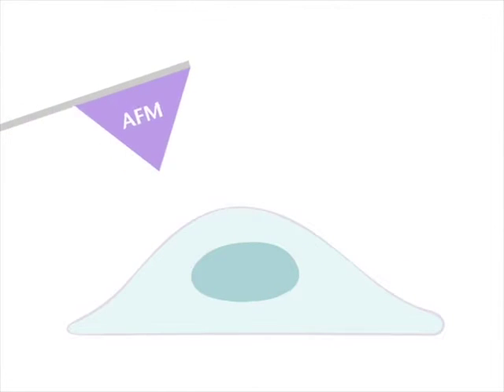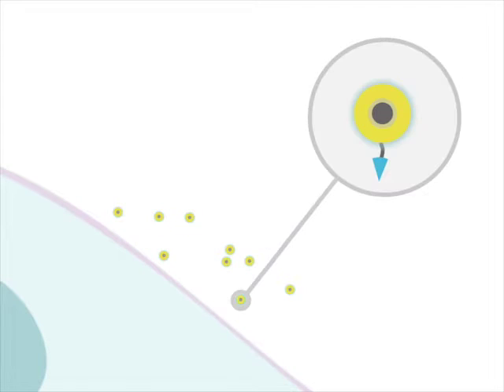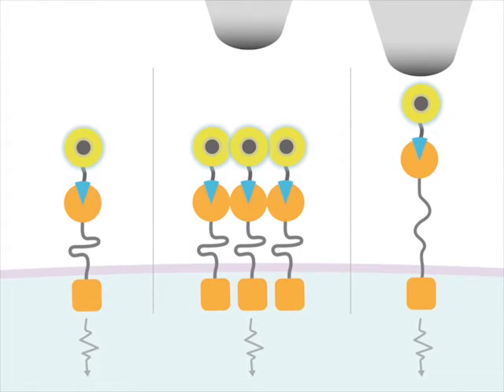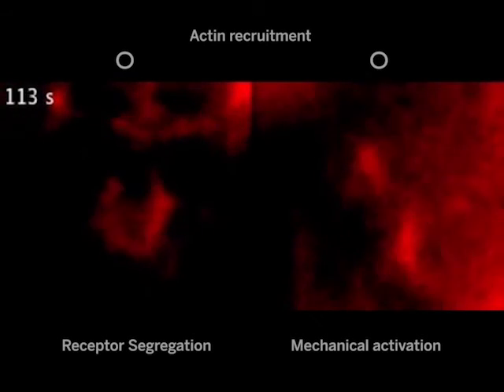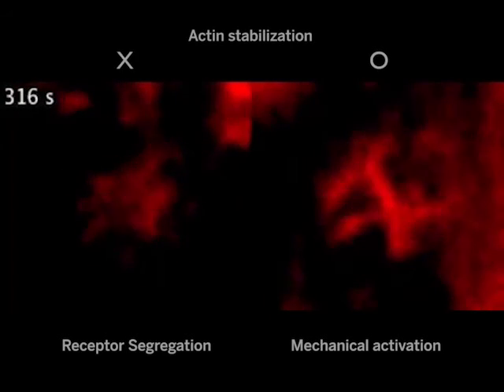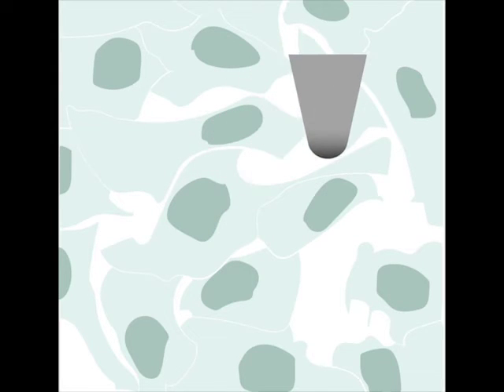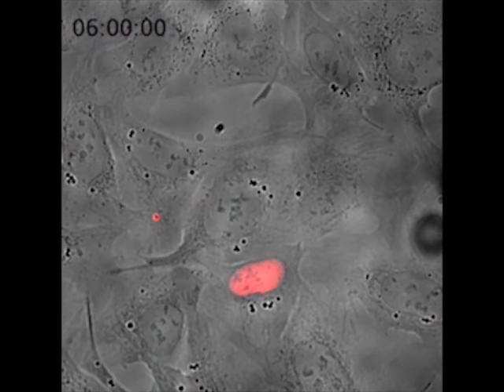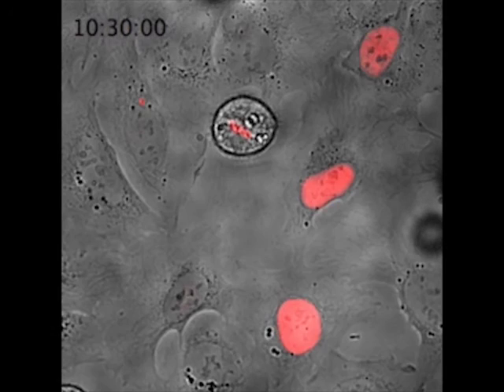Mechanogenetics/ Cell, May 12, 2016 (Vol. 165, Issue 6)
Scientists of UC Berkeley develop a new technology based on nanoparticles to activate mechano-receptors of cells and to study and manipulate downstream gene expression.

Daeha Seo, Kaden M. Southard, Ji-wook Kim, Hyun Jung Lee, Justin Farlow, Jung-uk Lee, David B. Litt, Thomas Haas, Jinwoo Cheon, A. Paul Alivisatos, Zev J. Gartner, and Young-wook Jun (2016). A Mechanogenetic Toolkit  for Interrogating Cell Signaling  in Space and Time. Cell 165.